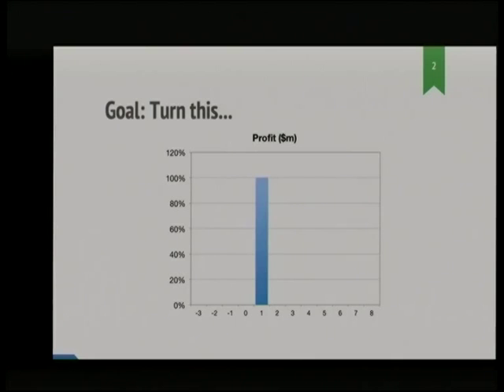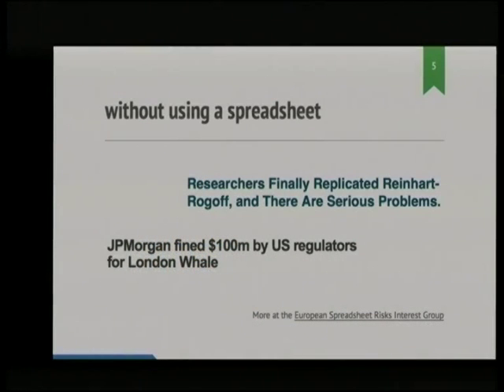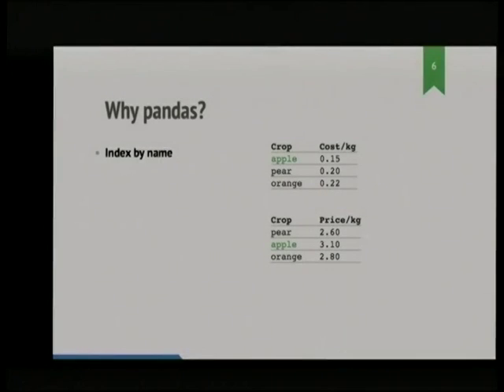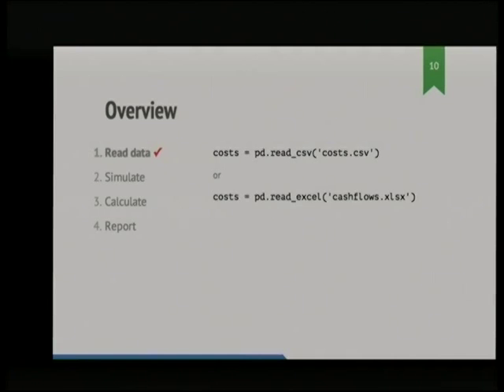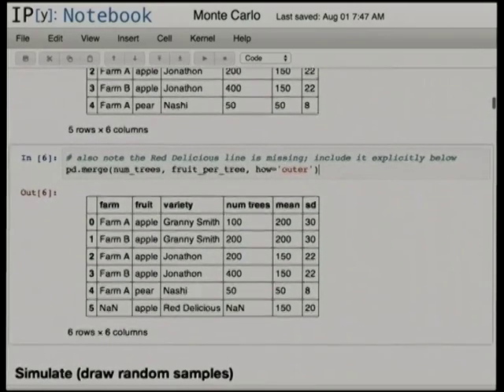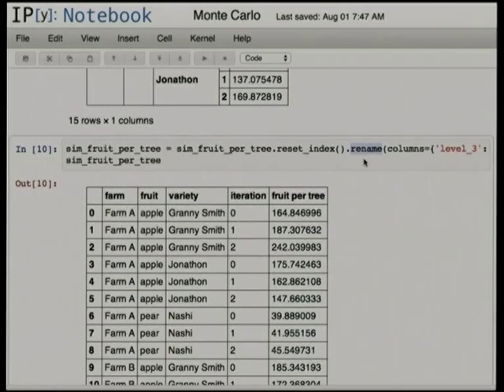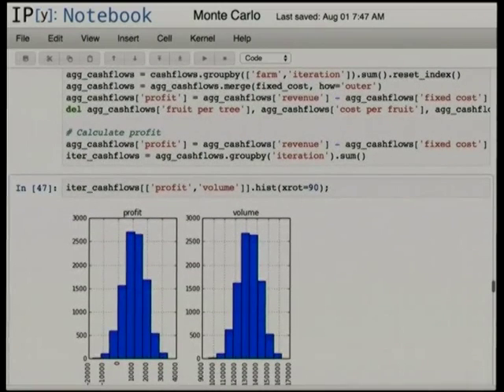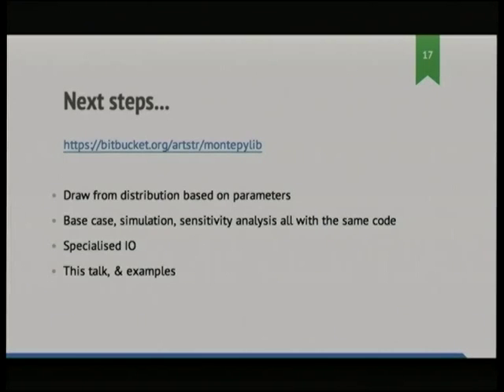Science MiniConf: Monte Carlo Business Case Analysis with pandas by Arthur Street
Pandas is increasingly becoming a standard tool in scientific computing.  Could it also have a role in the CFO's office?

CFOs regularly need to analyse the impact of different projects or business cases, and they almost universally do this using spreadsheets.  Spreadsheets have many advantages - they have a low barrier to entry and are easy for most people to understand.  However as they get more complicated, disadvantages start to appear; in particular, they can be inflexible and highly error-prone.

In this talk I will explain how business case analysis can be done using python and pandas.  The python version has several advantages over spreadsheets: it is more flexible as the business structure changes; formulas only need to be changed in a single place, reducing the chance of error; and report-ready plots are quick to produce.  I'll go through a way of structuring the problem for some simple business logic, and ways to visualise the results.

The example I’ll discuss is made more interesting and useful by being “Monte Carlo” analysis. Traditional business case analysis takes single point estimates of sales, costs and prices, and calculates a single profit forecast. Everybody knows the profit will not turn out to be exactly equal to the forecast.  But it is not clear what the range of profits might be, or how likely a loss is.  "Monte Carlo" analysis solves this problem by allowing ranges or distributions on the assumptions; the forecast is then a range of outcomes.

In short, I’ll demonstrate how you can use pandas to analyse high-impact business decisions, and dodge many of the problems of using spreadsheets.